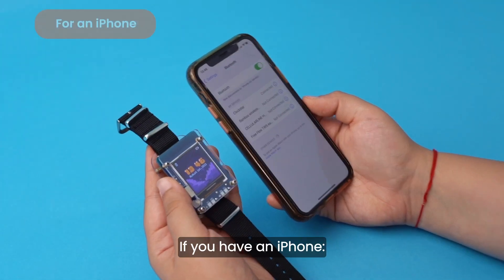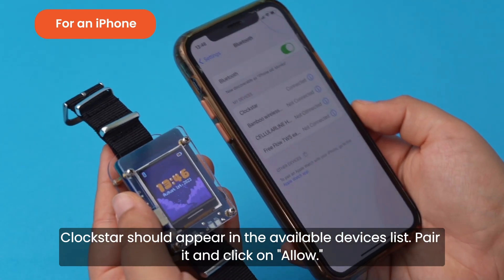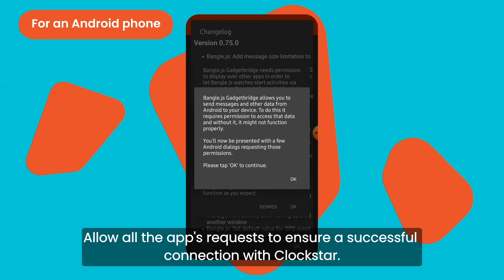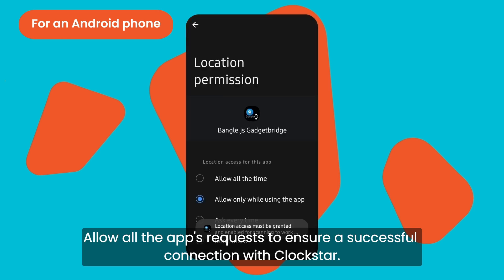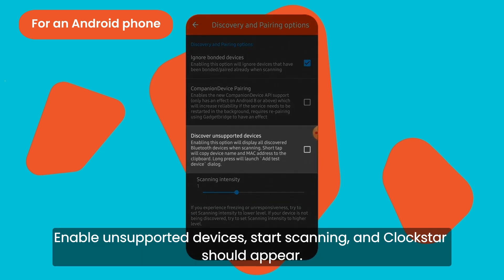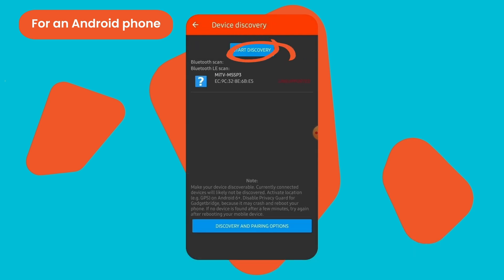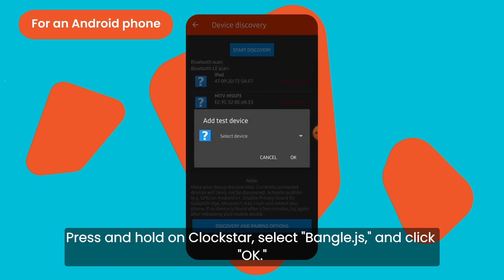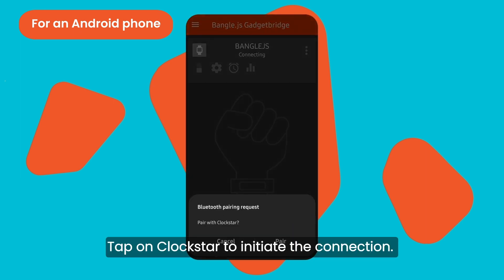Clockstar Usage Guide ⌚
Learn how to pair your new DIY smartwatch with your smartphone and explore all of its fantastic features.  ⌚